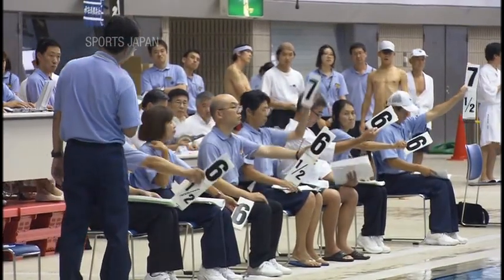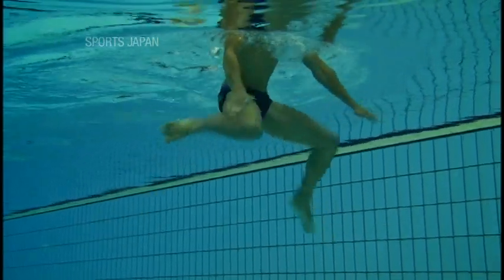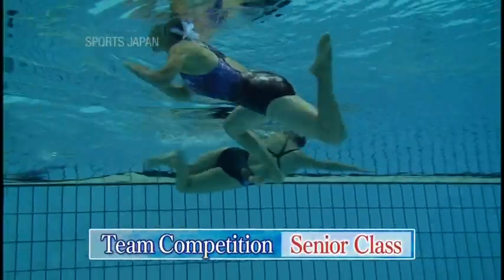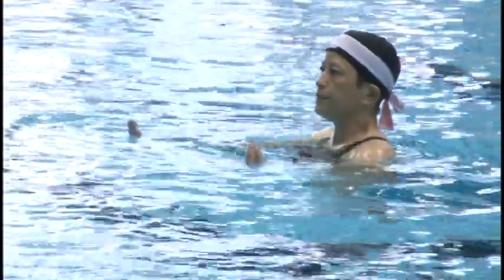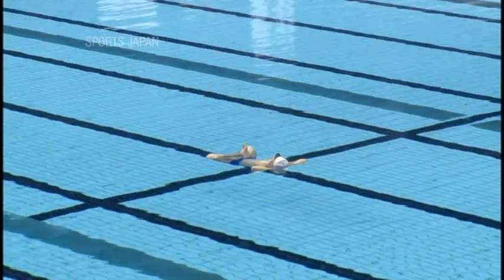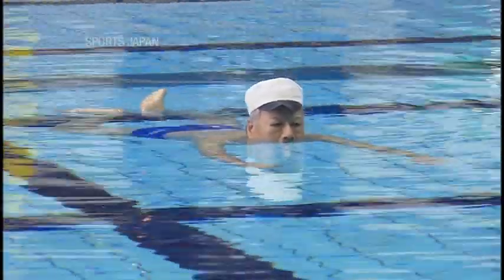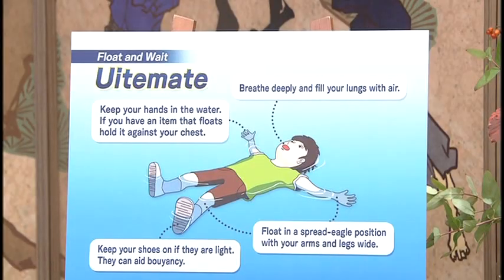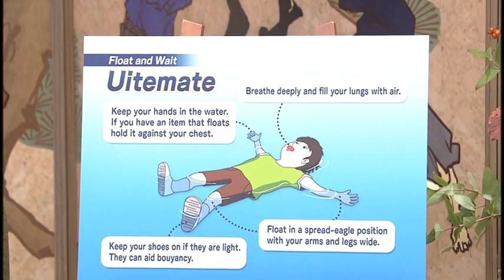Nihon Eiho② - Japanese Classical Swimming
We present a special report on Nihon Eiho, classical swimming with more than 400 years of history. Nihon Eiho was originally developed as a means of surviving in battle and became a vital skill for samurai warriors in ancient Japan. Designed for numerous different combat situations, the 132 techniques have been kept alive until the present day.